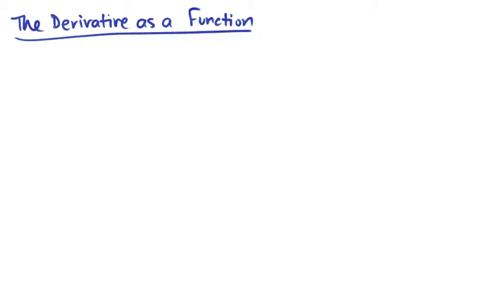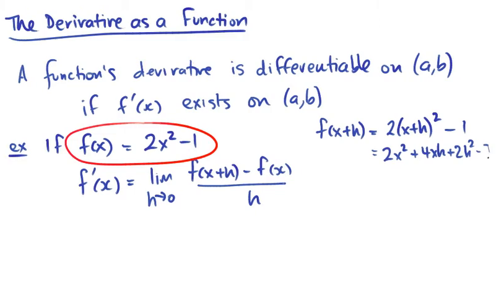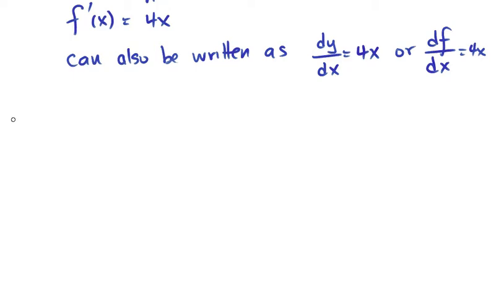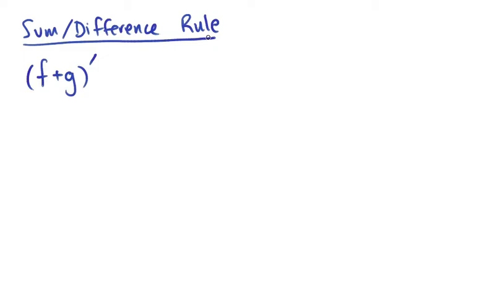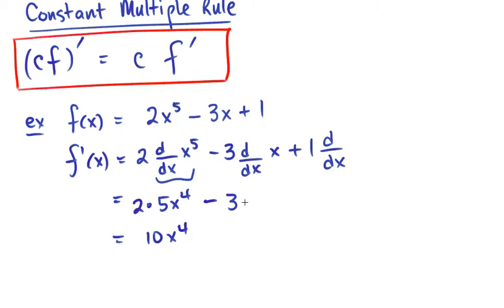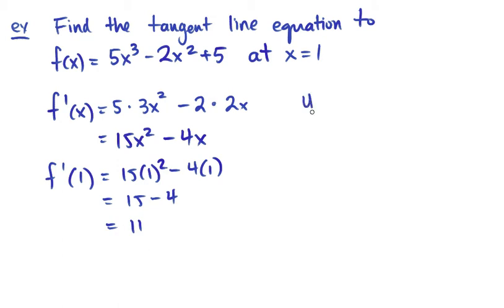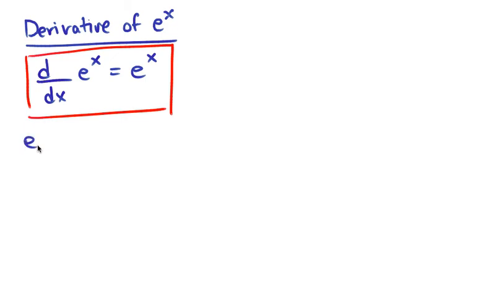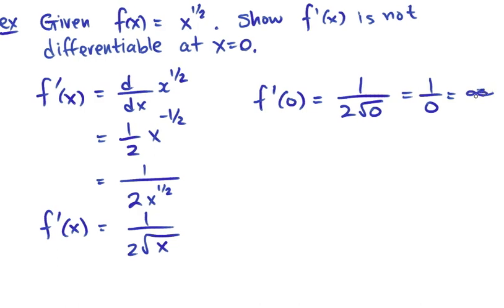AP Lesson 3.2 The Derivative as a Function